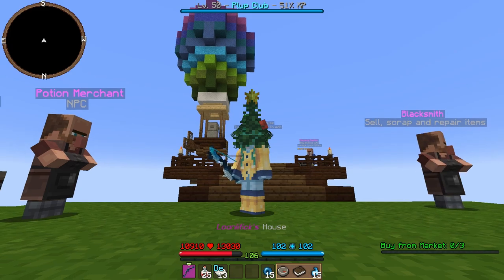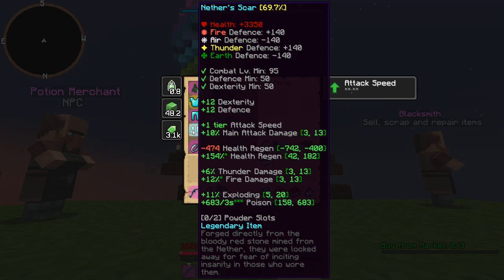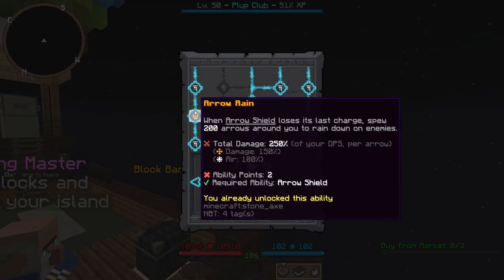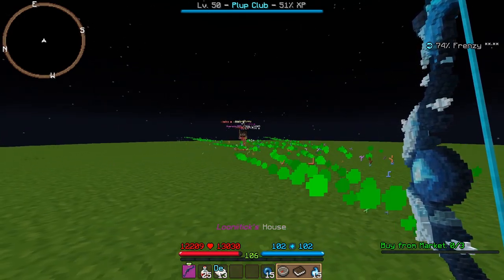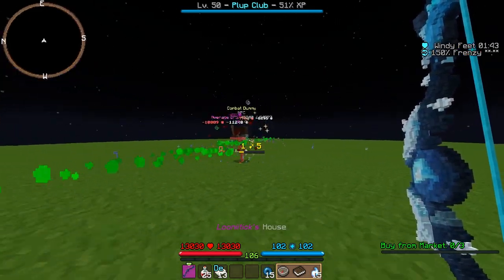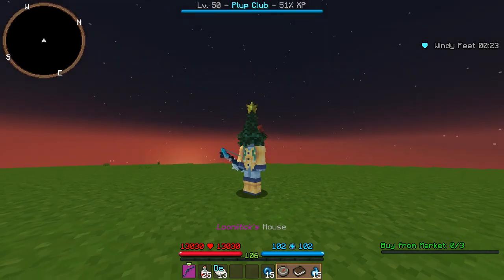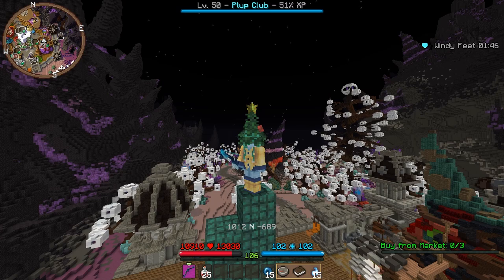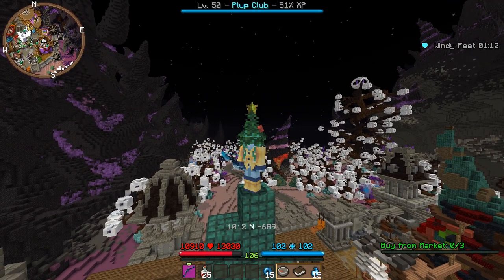Wynn 2.0 TIERSTACK ARCHER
In this video I showcase a non-mythic, non-expensive, very-easy-to-use Archer build that utilizes the +attack speed identification.

WynnBuilder build:
- Nephilim
- Calidade Mail
- Leictreach Makani
- Nether's Scar
- Breezehands
- Flashfire Knuckle
- Flashfire Gauntlet
- Contrast
- Anthracite Ballista []
 Power Cell (put extra sp into strength)

EDIT: For Nether's Scar you just need greater than 100% hpr% and your negative raw hpr will no longer matter

if this isn't your jam, I have an video on the opposite spectrum named "Heavy Melee" that utilizes Sharpshooter's "Twains Arc"

I use Wynntils 1.18
for background music, ask in comments with a timestamp
yes, bgm is from MapleStory (it's good)